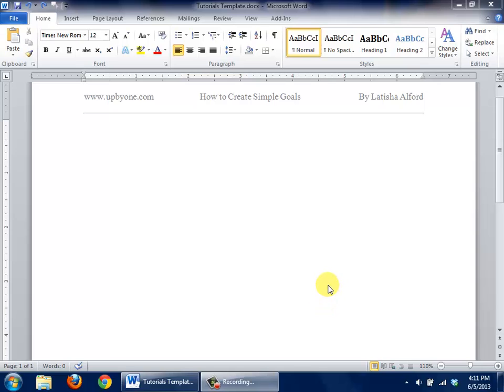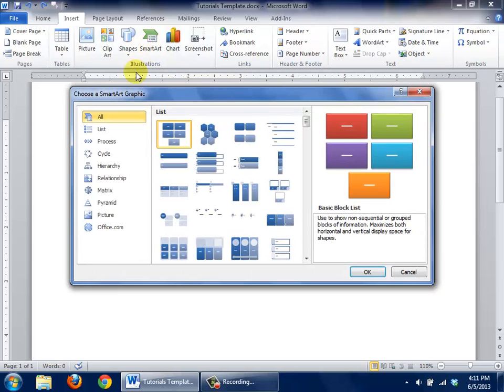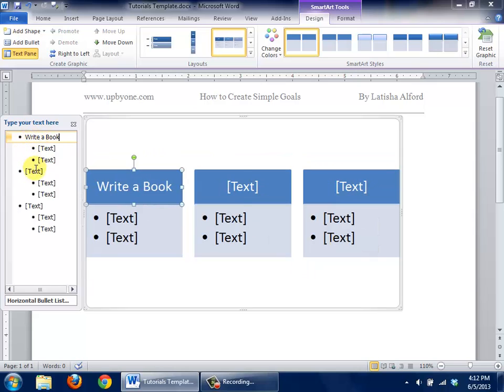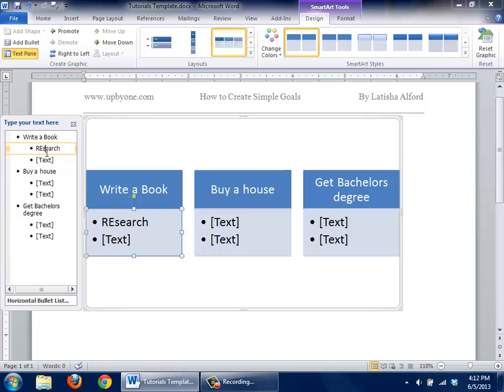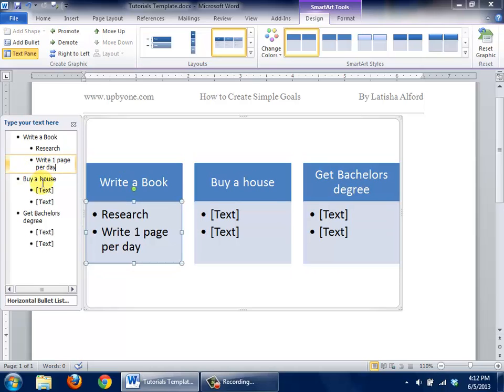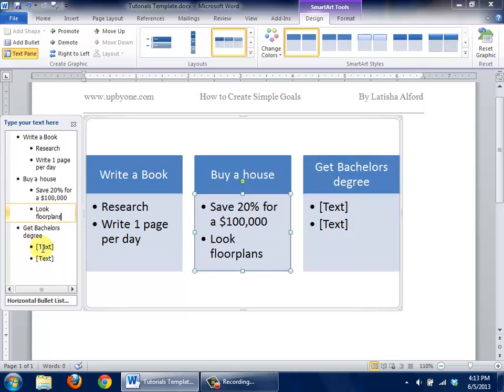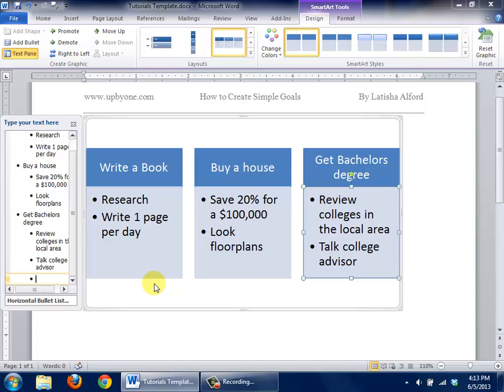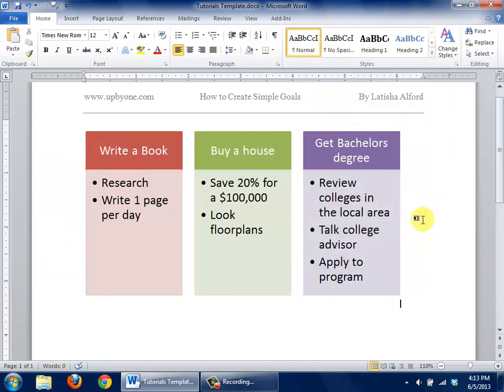How to Create Simple Goals using SmartArt Graphics in Microsoft Word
Tutorial shows you how to create goals at a glance using visuals.  It shows you how to quickly see your future plans without reading a lot of text.  for more tutorials. for training or a consultation.